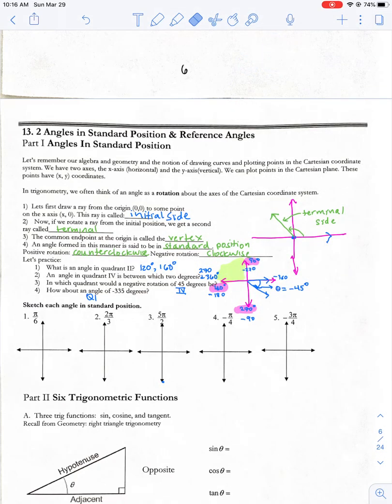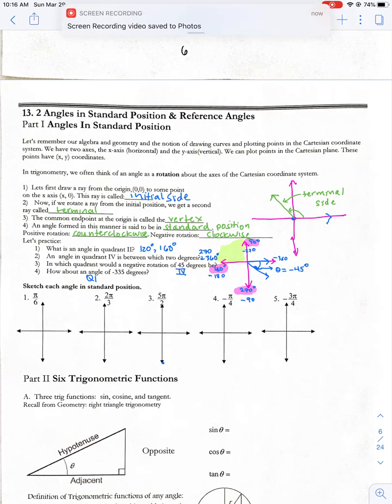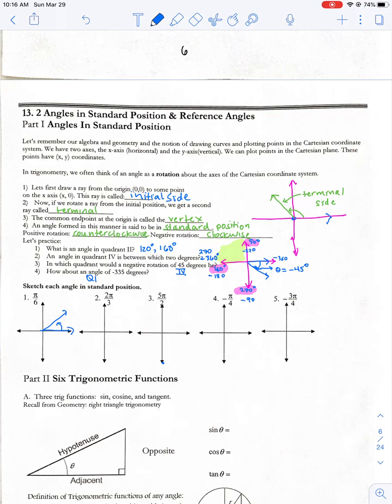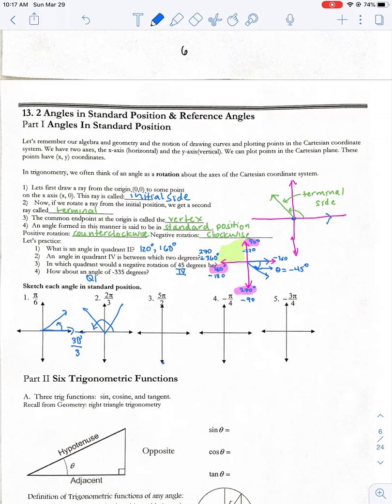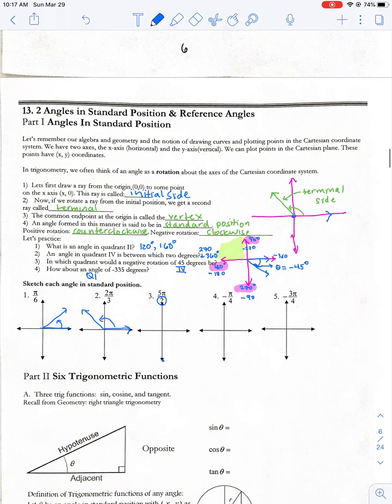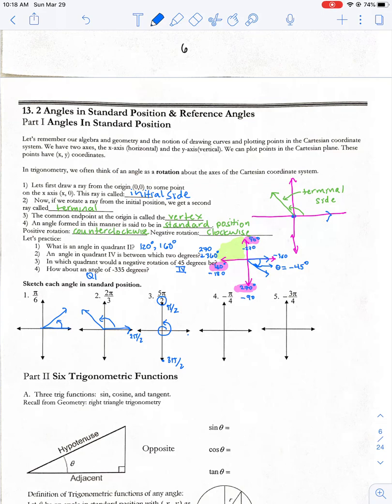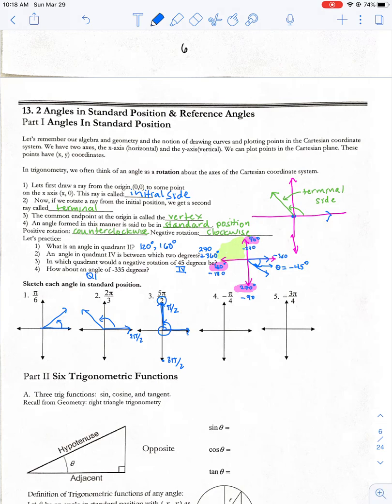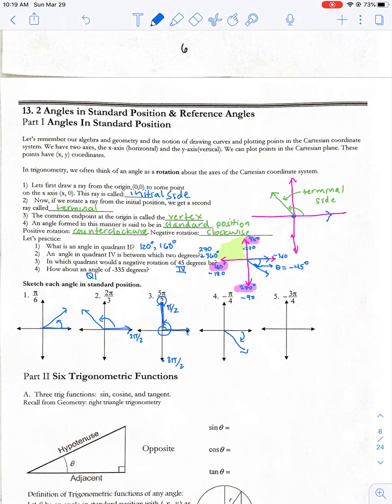Sketching angle in standard position